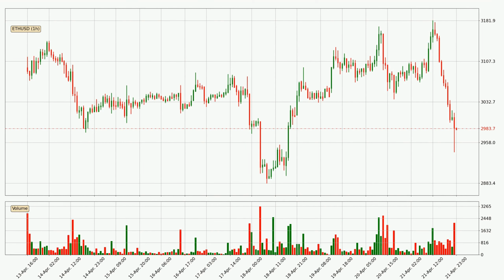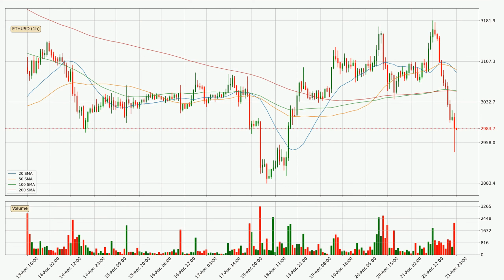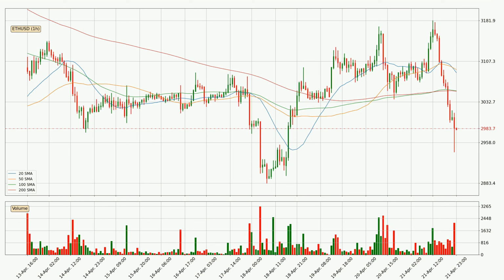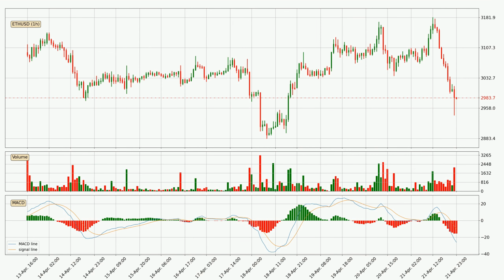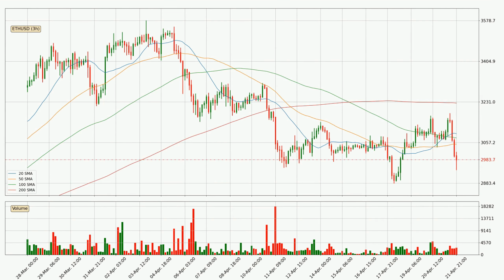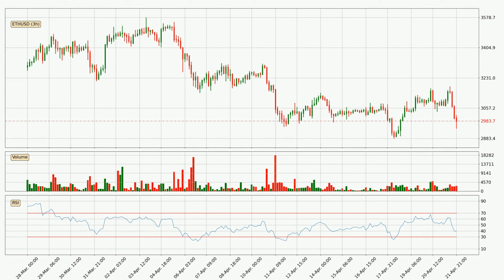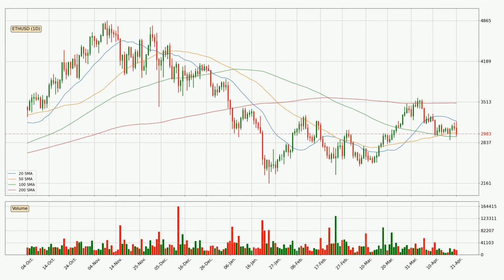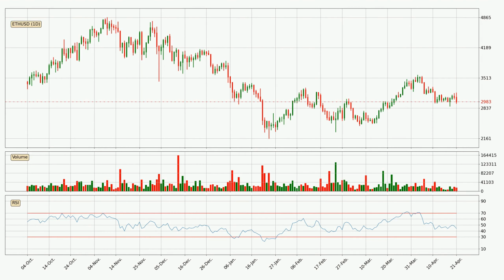Ethereum Down 3.0% 🔻. What Now With ETHUSD?? | FAST&CLEAR | 21.Apr.2022